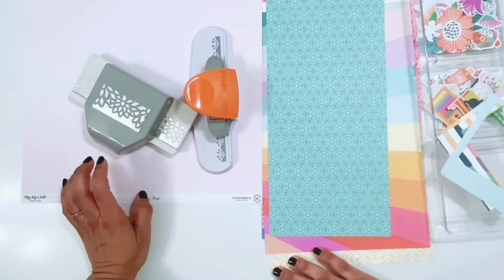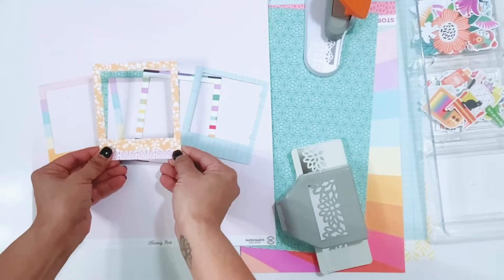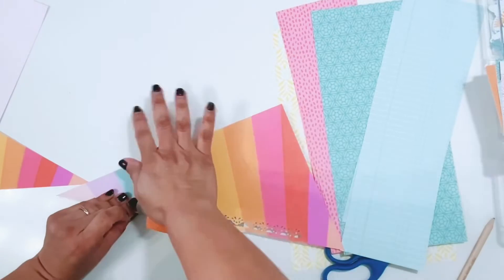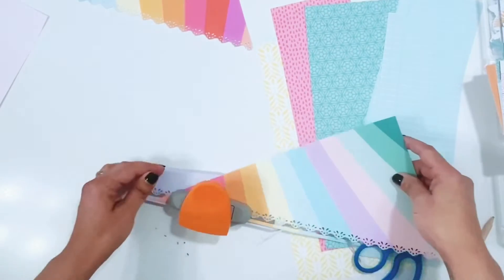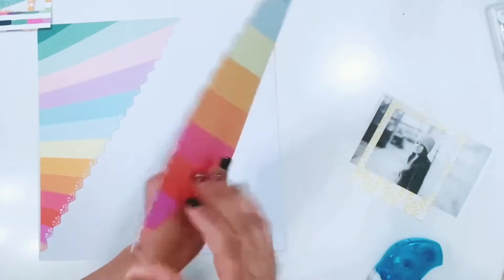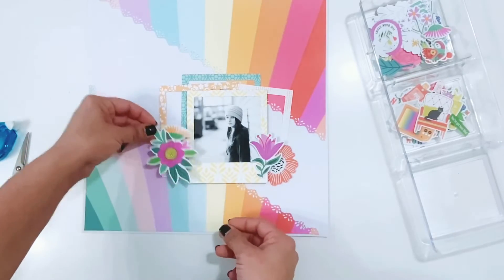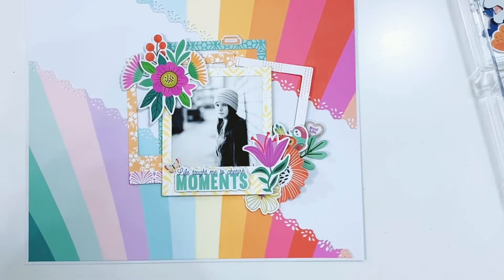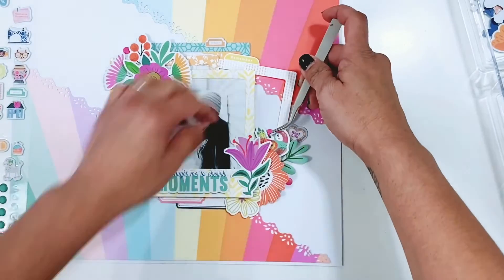Scrapbook Process Video | Hip Kit Club | January 2023 Kits | Use A Border Punch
Thank so much for stopping by my channel today! I have a scrapbook process video using the January 2023 Hip Kit Club Kits! I hope you enjoy this process video and are inspired to use your paper punches!

Check out my Close to My Heart Shop Close To My Heart